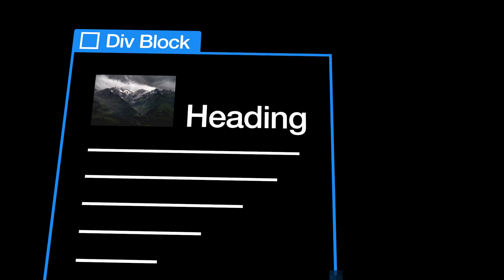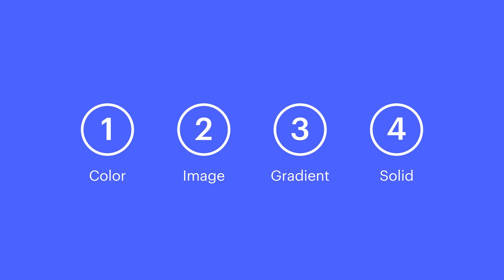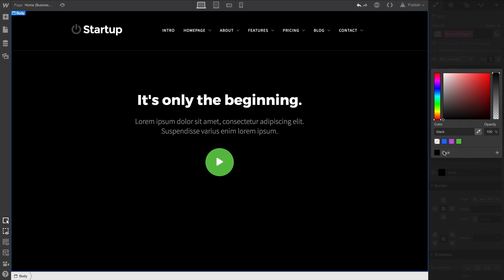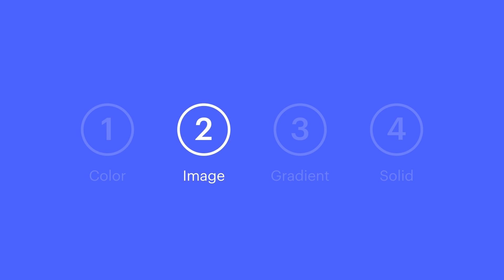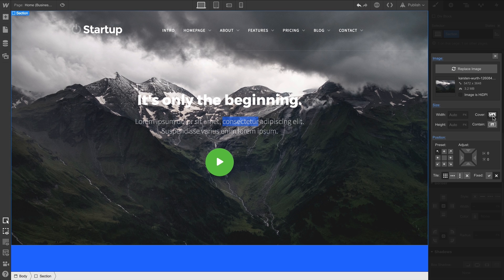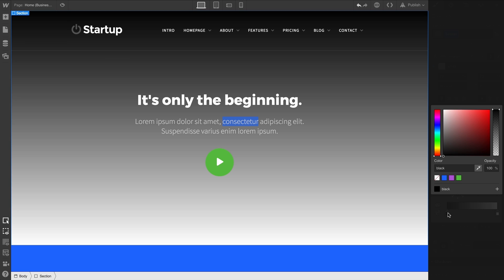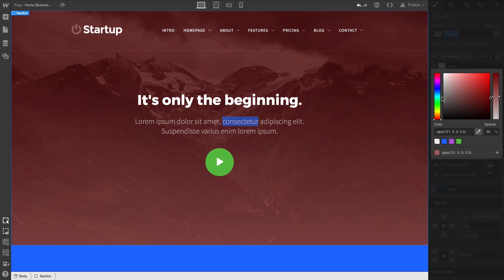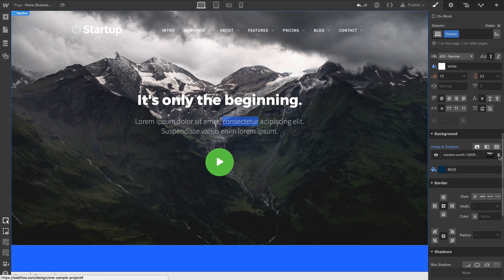(Newer lesson available — see description) Background styles overview - Webflow CSS tutorial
In the Background section of the Styles panel, you can set various properties to define the background of an element, and we'll explore each in this video:

1. Background color
2. Background image
3. Background gradients
4. Background overlay solid color